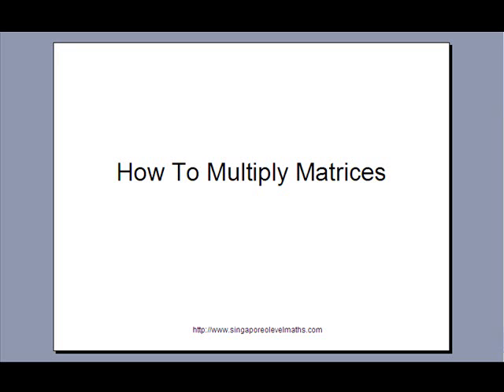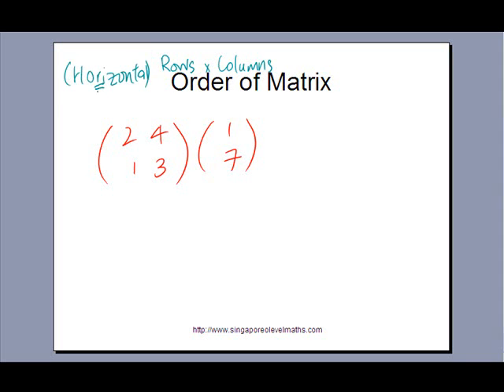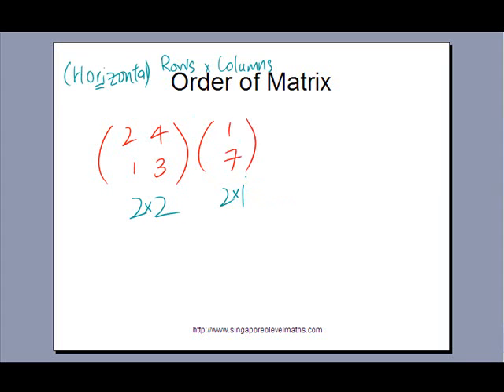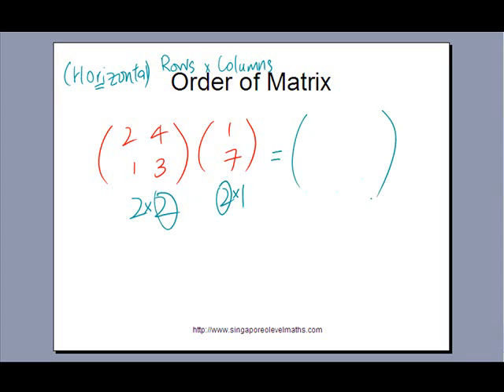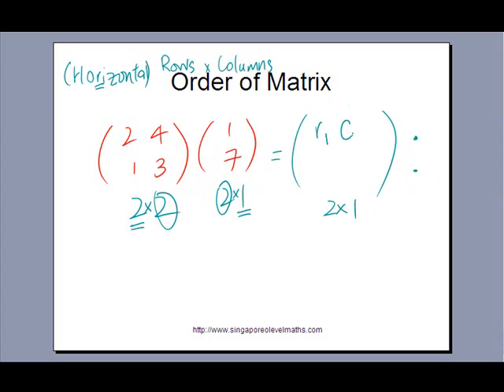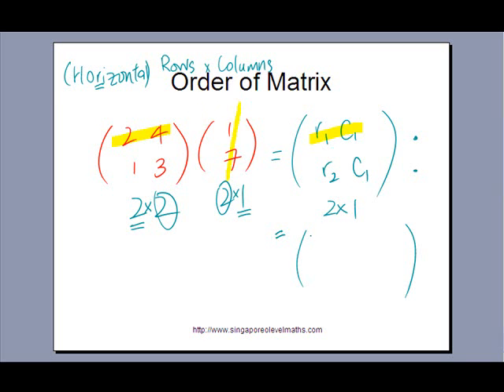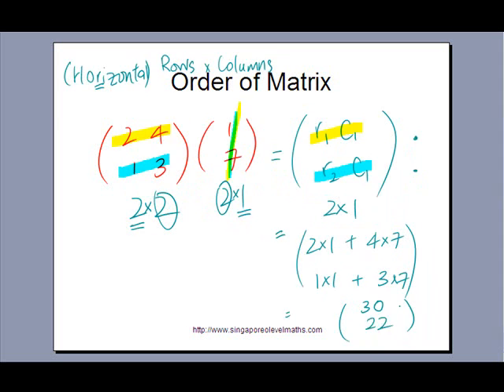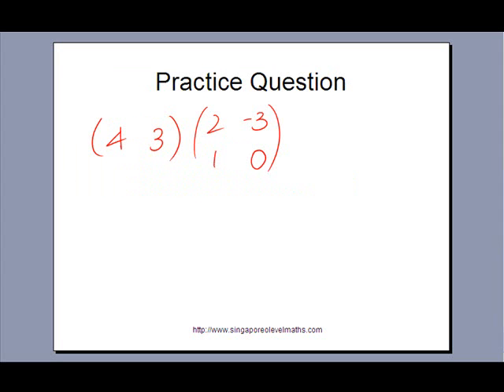GCE O-Level E-Maths: How To Multiply Matrices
How To Multiply Matrices, How To Find the Order of a matrix.

Answer to the question is (11  -12) , a 1 x 2 matrix